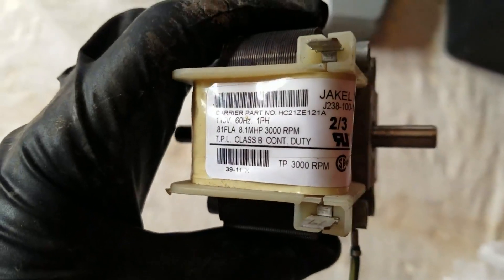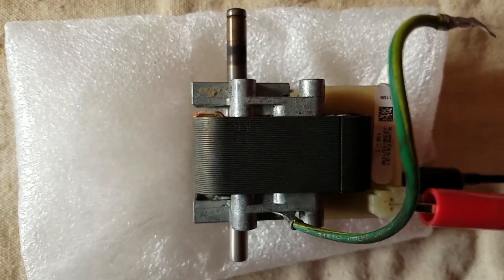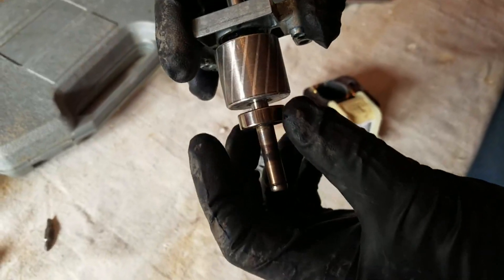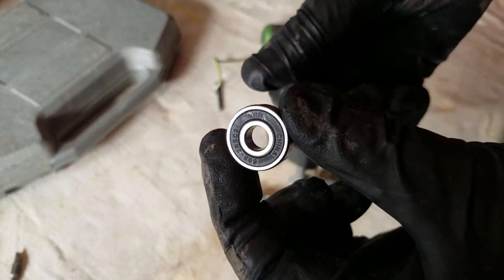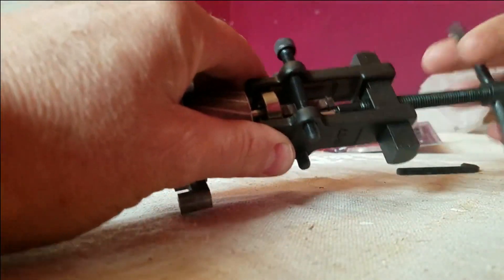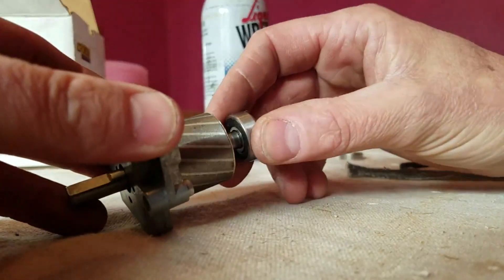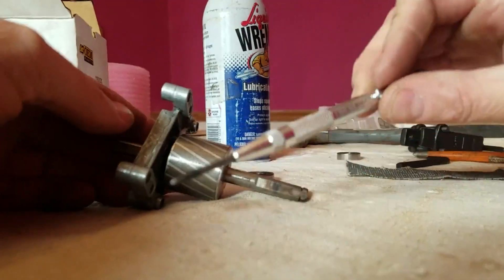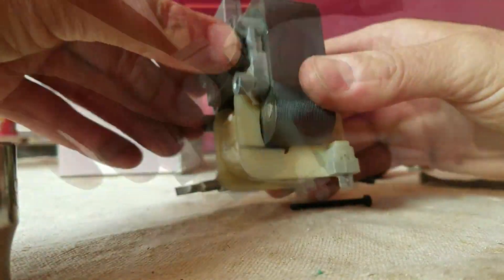Furnace draft inducer loud bearing repair.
Replacing a noisy bearing on a furnace draft inducer motor.  This motor was from a Heil furnace.  It is common also to Bryant, Carrier, and others.

Bearing Puller: Amazon.